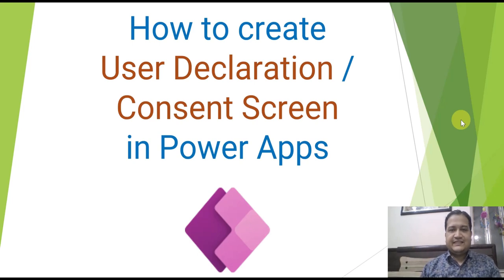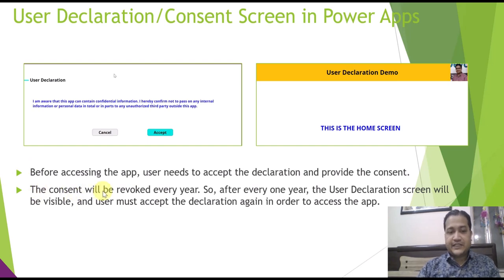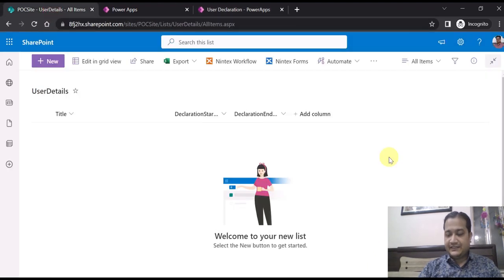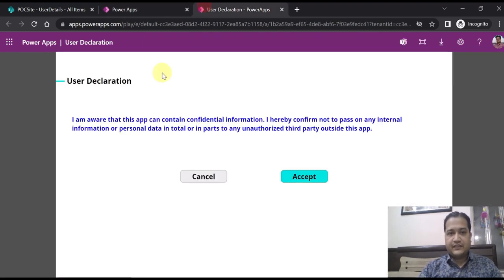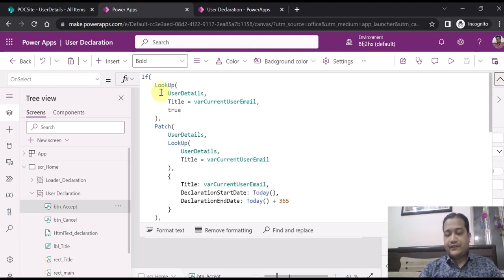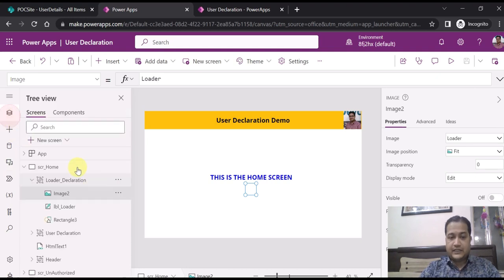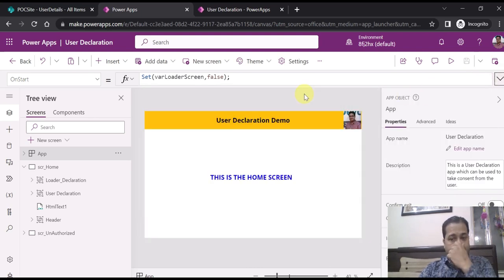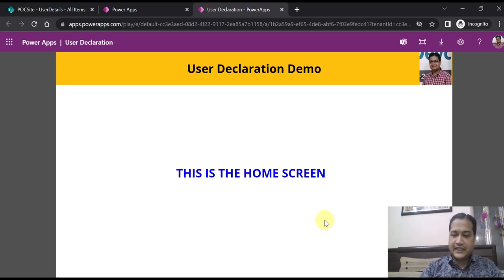How to create User Declaration / Consent Screen in Power Apps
In this video, I have explained how to develop a user declaration / consent screen in the canvas app in Power Apps.